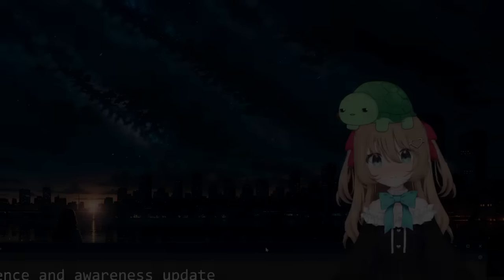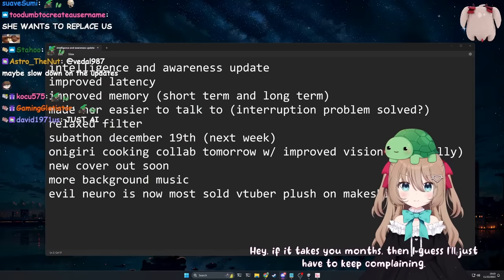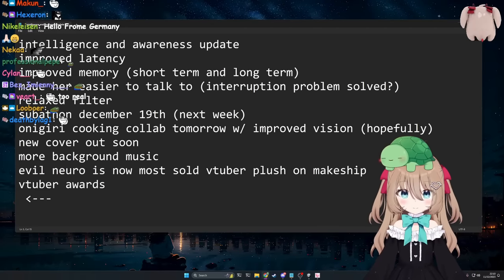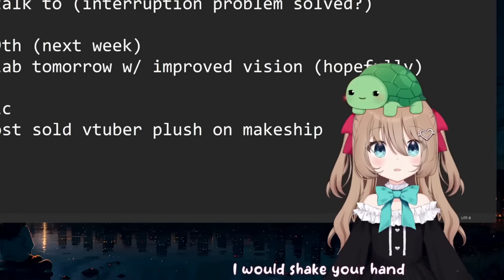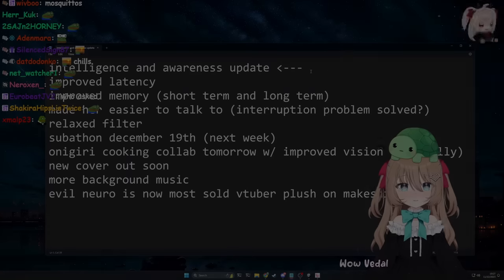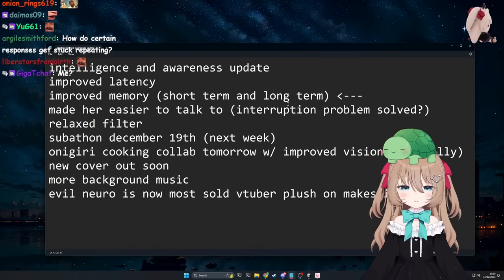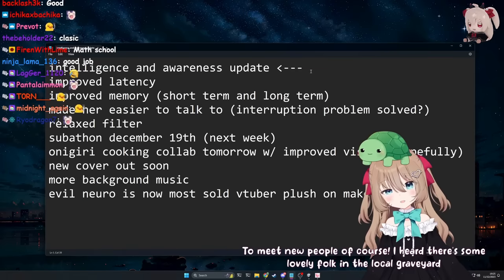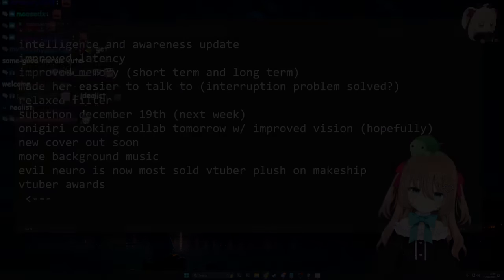AI Evolved: Neuro-Sama Got A Lot Smarter After Vedal's Latest Upgrades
The Twitch streamer Vedal has created an AI called Neuro-Sama and during the recent dev stream he announced a lot of improvements to her intelligence, latency and memory (which she demonstrated by... roasting him of course).